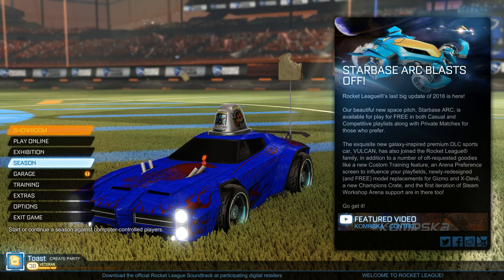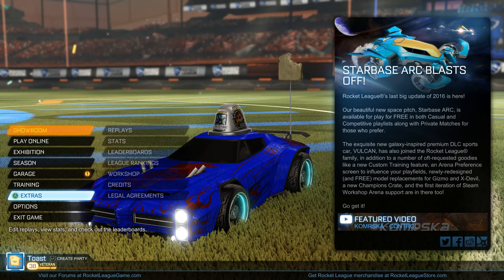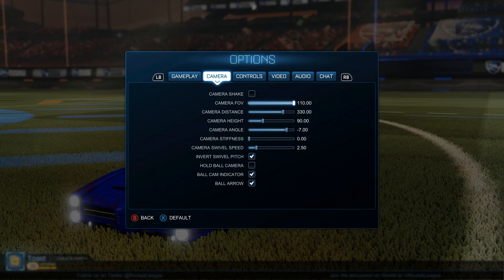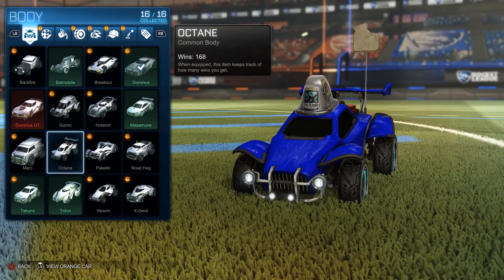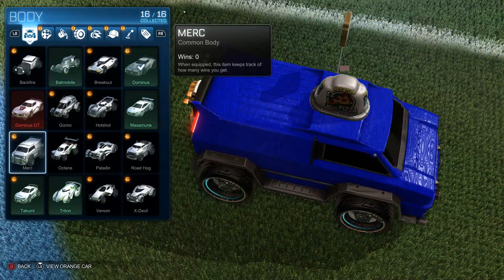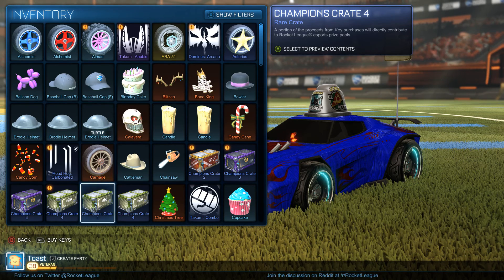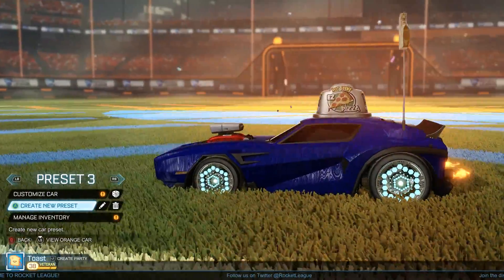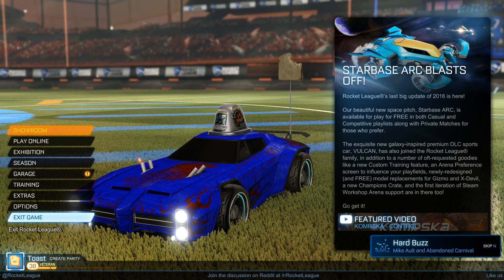Rocket League: Before Jumping Into A Game (Part 1)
Hey Guys I'm gonna be doing a series of videos focusing on different aspects of Rocket League to help improve your play!